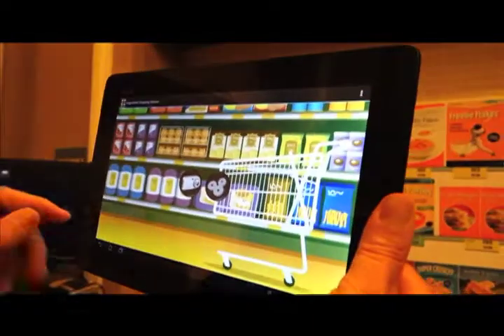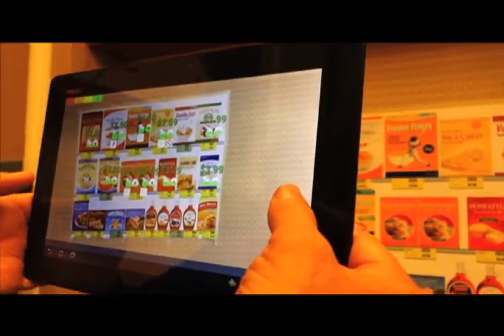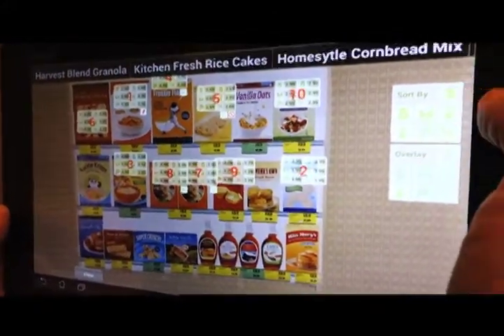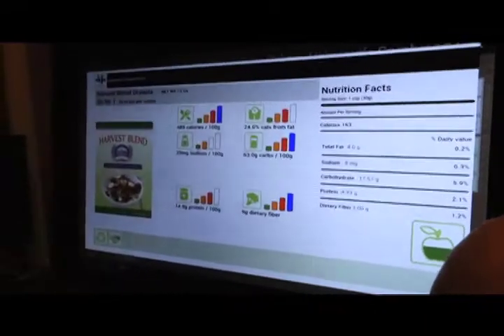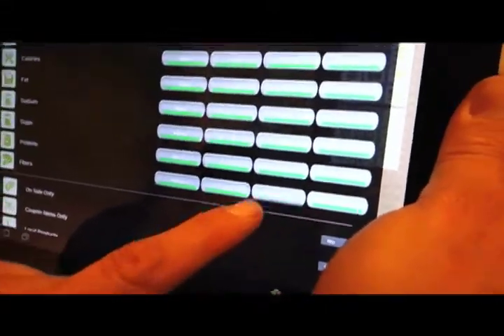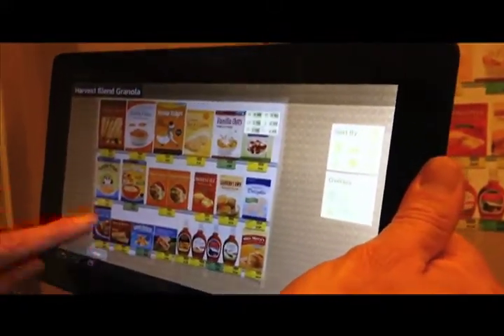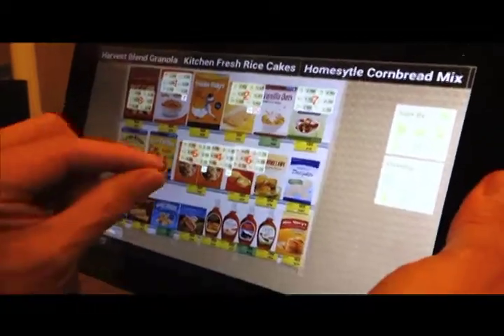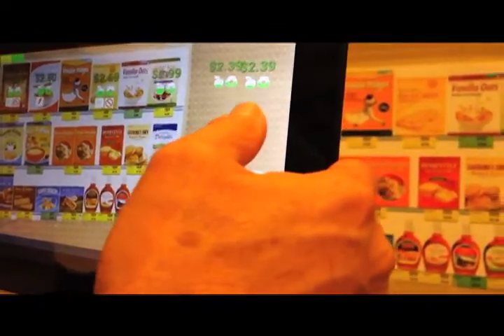IBM's Augmented Shopping Advisor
Using image recognition technology and a color and shape database, IBM has created an application that lets shoppers filter products like cereal boxes on store shelves according to set preferences.